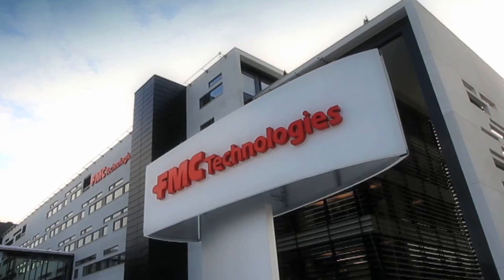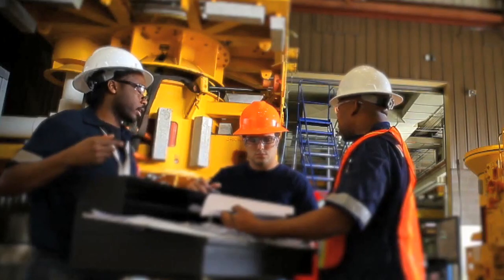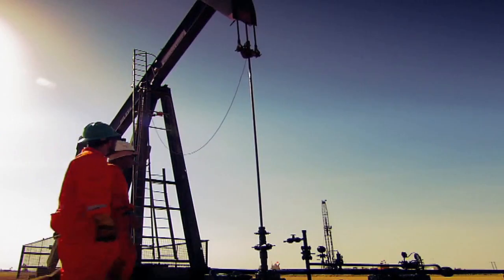Spend Analysis with FMC Technologies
| German Torres, Global Analysis Manager at FMC Technologies explains how creating a single, consistent view of analytics, metrics and data creates a single source of the truth for their procurement and spend management.  Torres explains how the dashboard and reporting system provides multi-dimensional spend analysis views as the company moved from a regional to global supply chain.